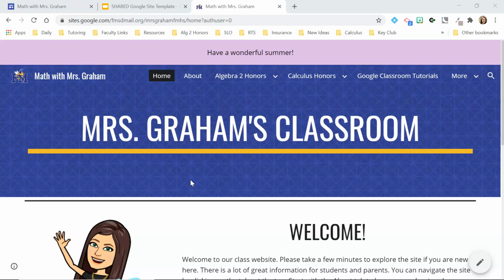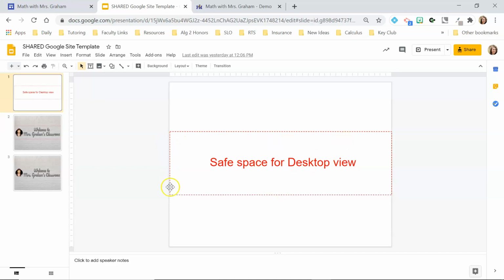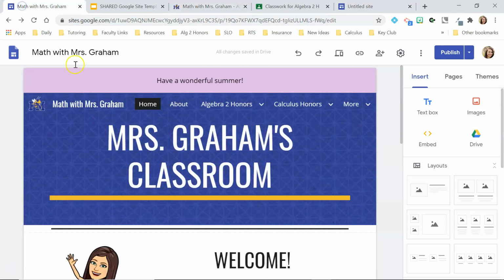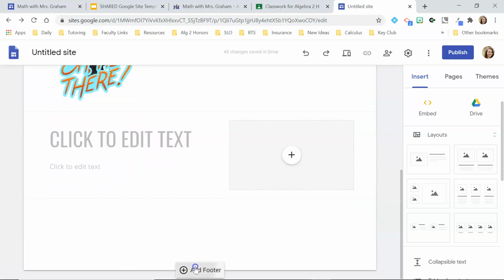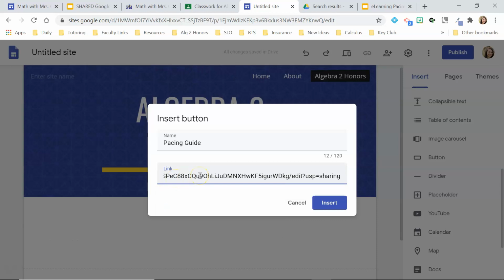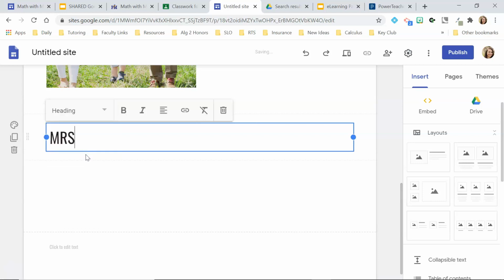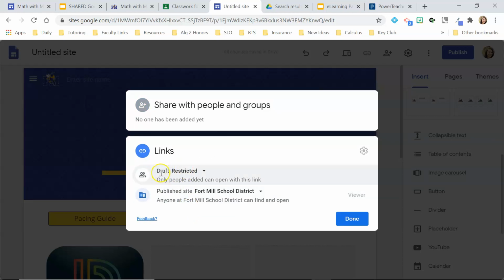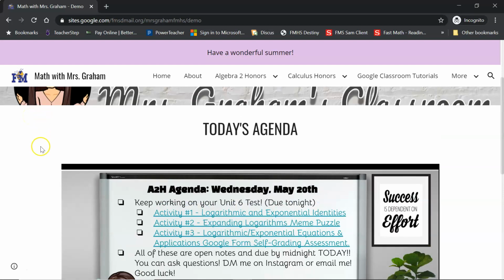Setting up a Google Site (& using it with Google Classroom)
In this tutorial, I will show you some basic features of Google Sites. As a teacher, having a Google Site can be great for students and parents to have easy access to the information they need! Using a Google Site WITH Google Classroom gives you the best of both worlds.

Here is the Google Site Template I used for my header

NOTE: If you are having trouble embedding slides on your Google Site (not showing up, getting an error), check to see if you have a chrome extension called Grammerly. It is causing issues with embedding on Sites. Remove the extension and see if that fixes the issue!